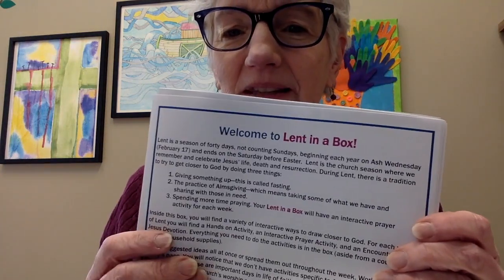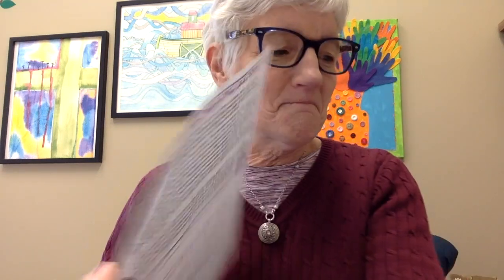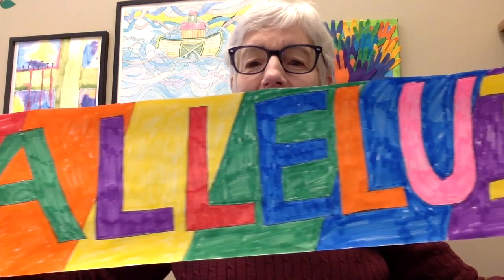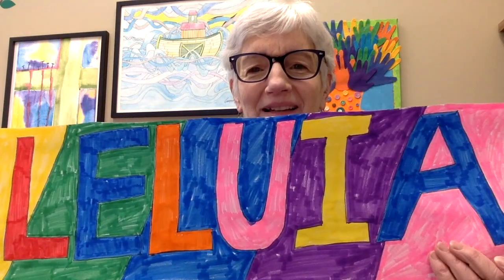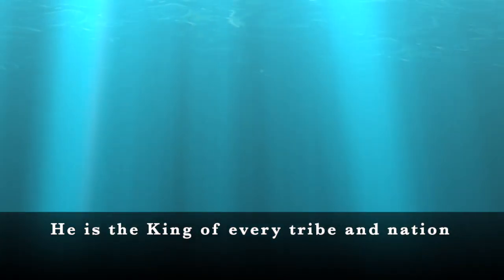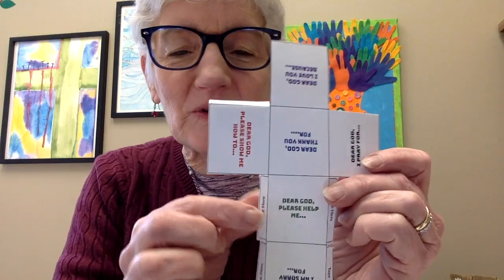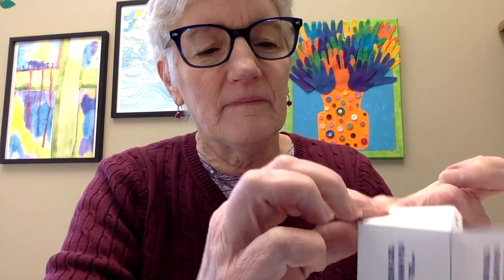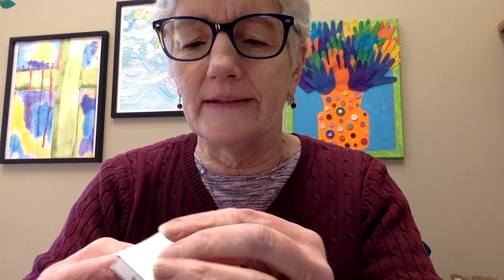Lent in a Box Week 1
Join Pastor Helen and explore your Lent in a Box